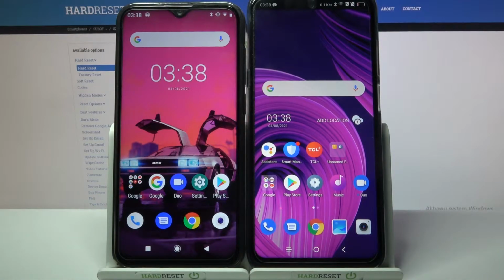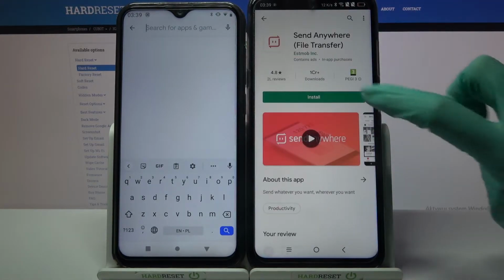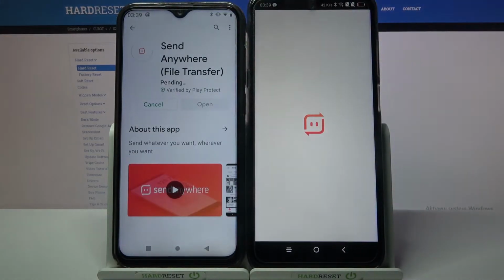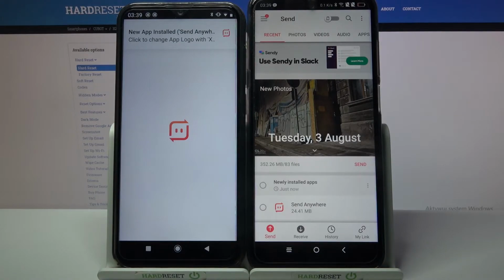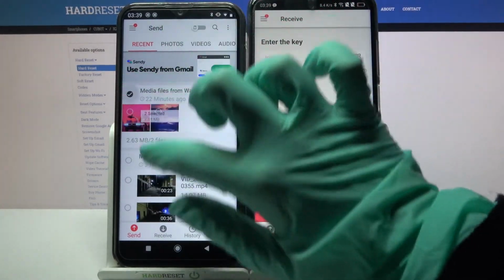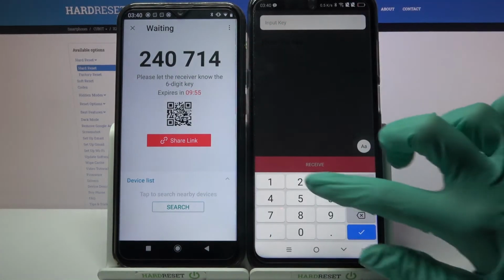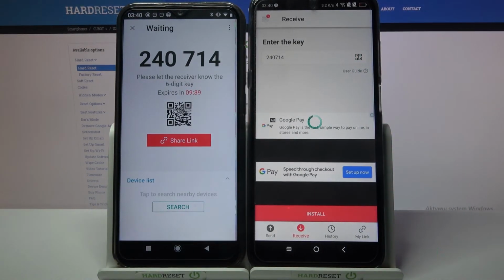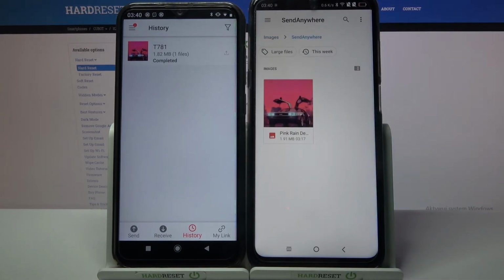How to Transfer files from CUBOT X20 to Android Device – Send Anywhere App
Hi there! Have you ever been wondering how you can transfer files from CUBOT X20 to any other Android device? In today's video we're going to show you how you can easily transfer any kinds of files, data or media from your CUBOT X20 to any other Android device. This video might be useful in case if you've bought yourself some new Android device and now wish to know how you can transfer your older data from your previous CUBOT X20 device to your new Android device. So if you wish to learn how you can transfer files, all you need to do is just watch this short video to the end, and try to perform this operation yourself on your CUBOT X20.

How to use the send anywhere app on Android phone? How to transfer files instant-on CUBOT X20? How to move Android data to CUBOT X20? How to share data between Android and CUBOT X20? How to send data from Android to CUBOT X20? How to share Android files to CUBOT X20? How to transfer data to CUBOT X20 without network access? How to transfer data to a specific device?